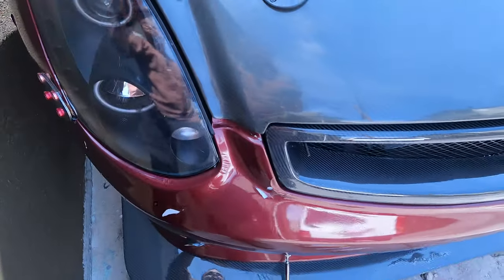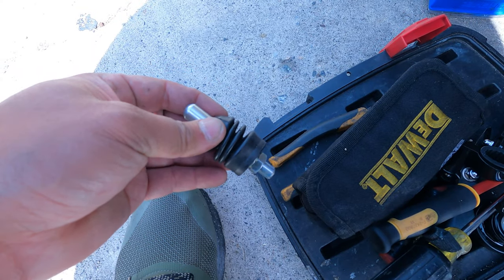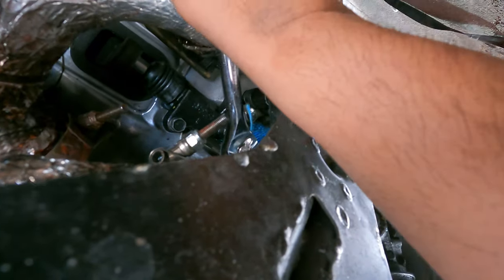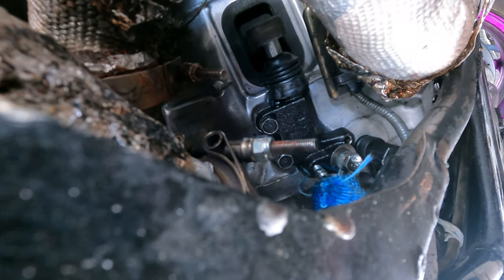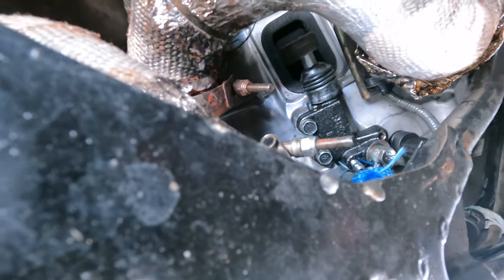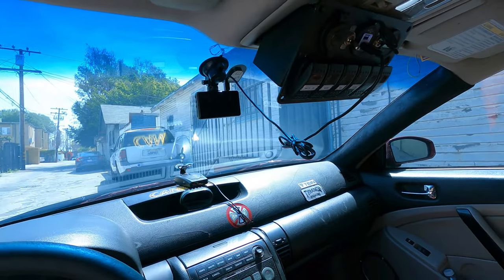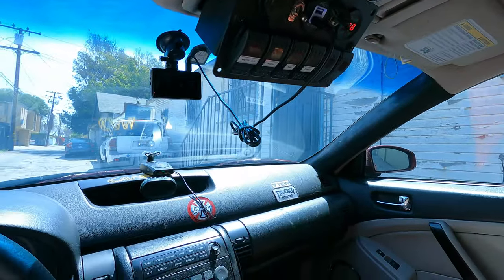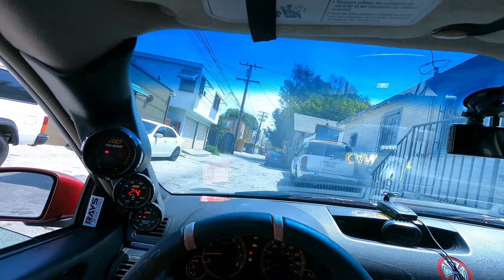Adjustable slave cylinder pushrod install for G35-Won't shift into gear? Must watch how it fixed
Here is a link for adjustable push rode I installed on here. it's Universal part and will work for any car and slave cylinder

I hope everyone has a wonderful day and night. I like it unique and rare, I love to be different.